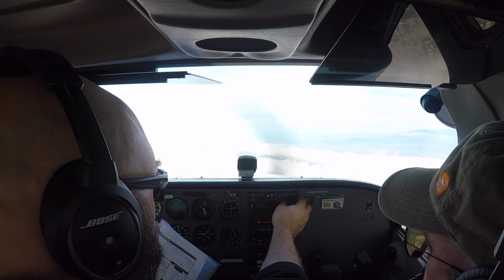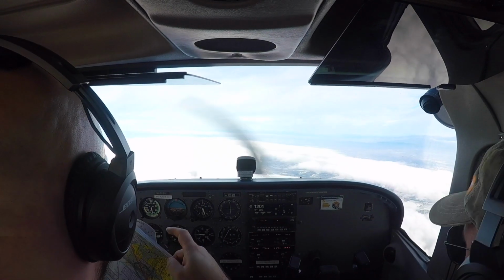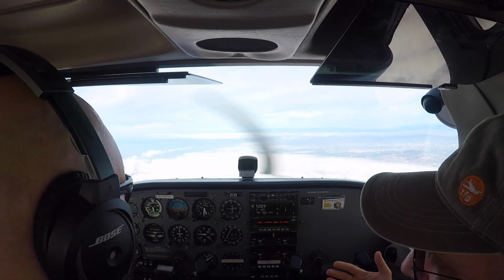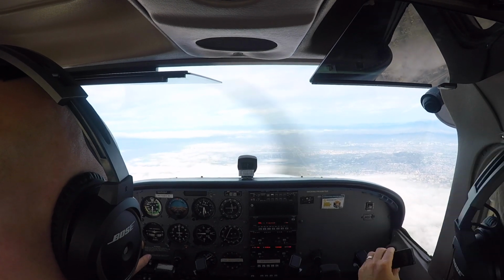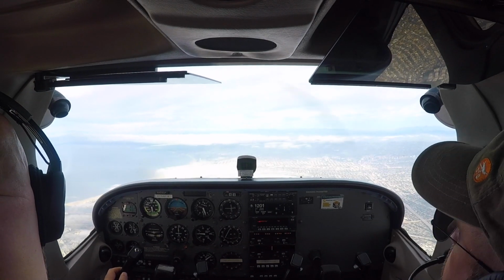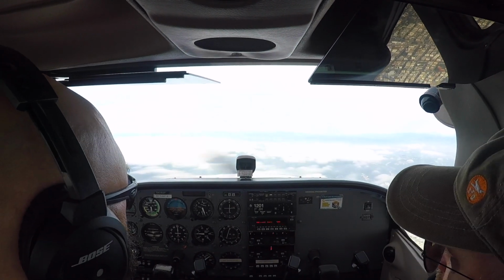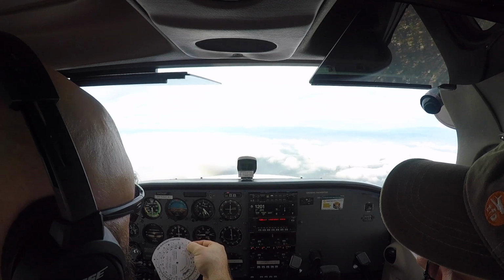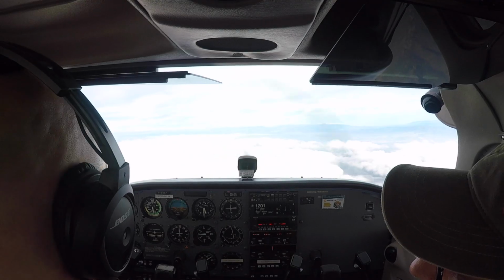19_02_22_SFRA_LA_Patreon